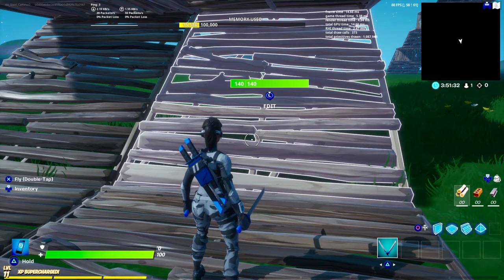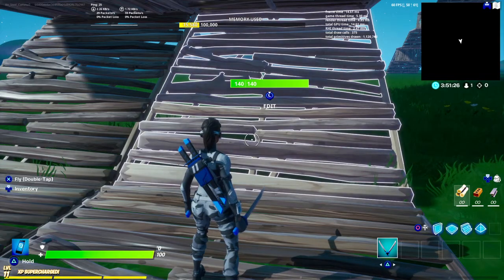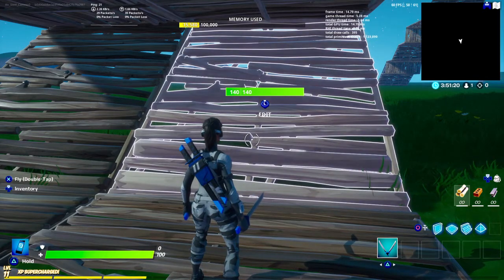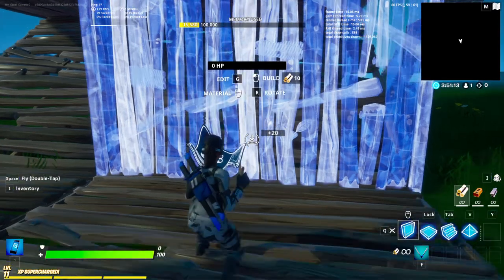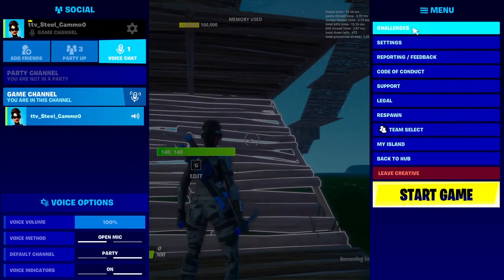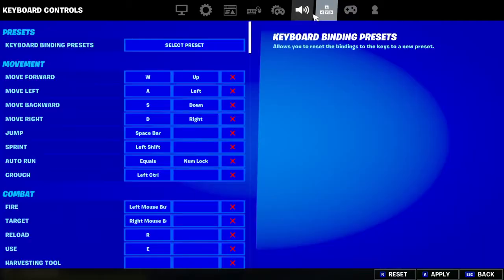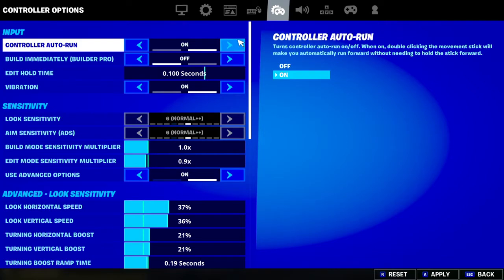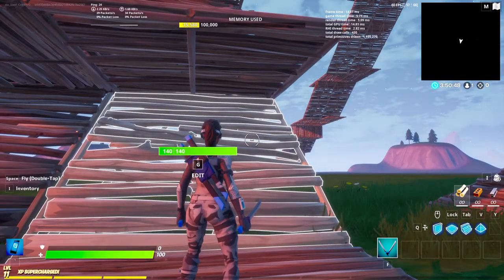Two in one video how to edit fast on keybord and mouse. comparing keybord to controller timer